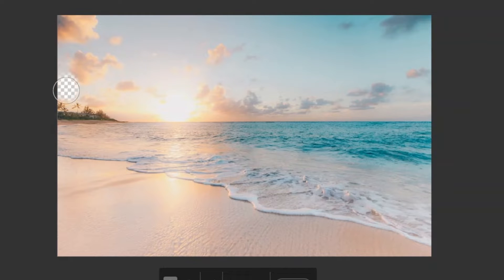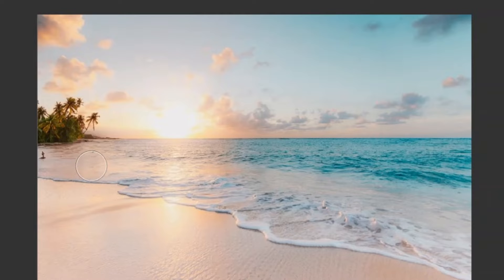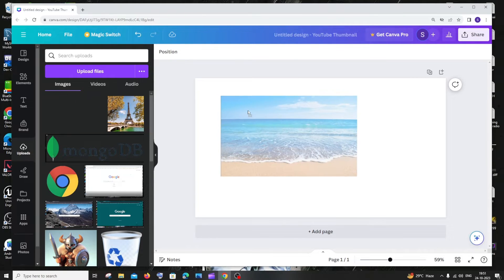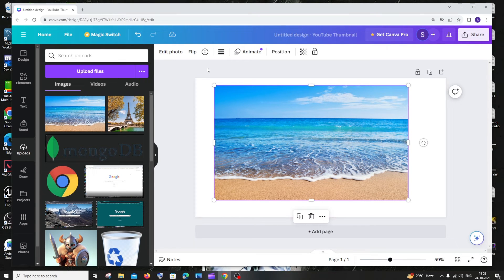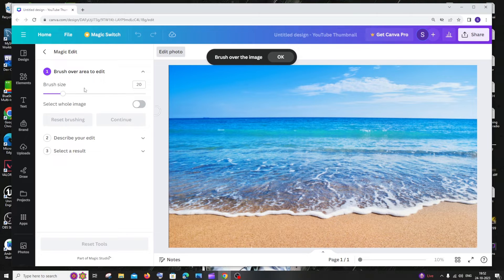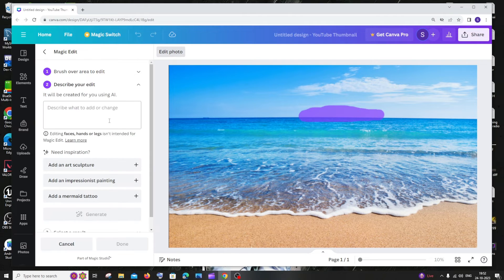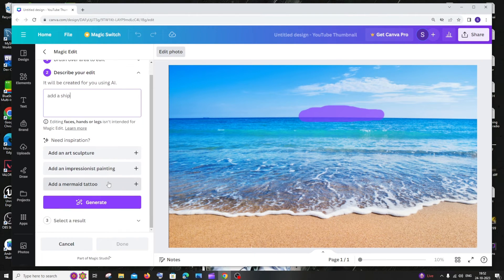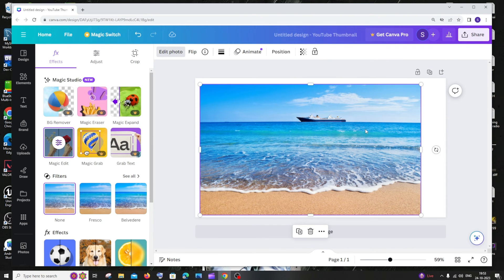Use Generative Fill AI for free in Canva - Magic Edit Tutorial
How to use generative fill ai in canva's magic edit is shown